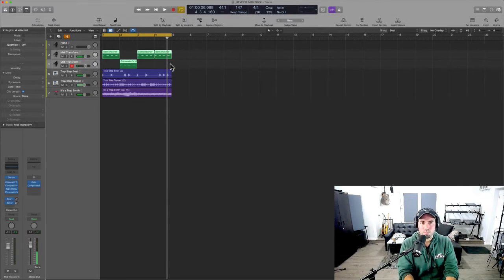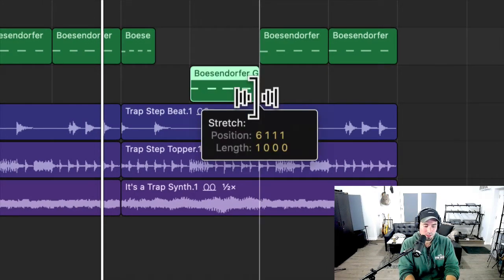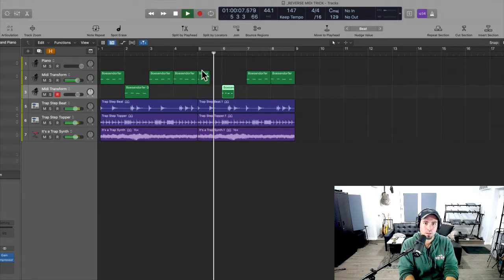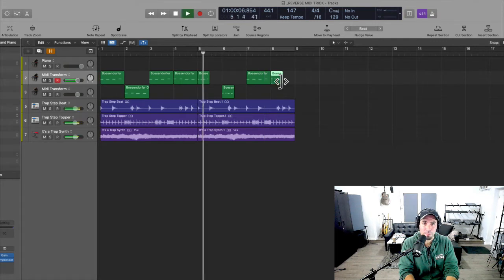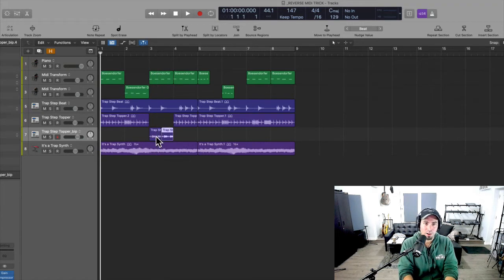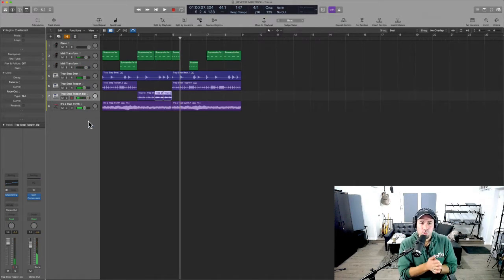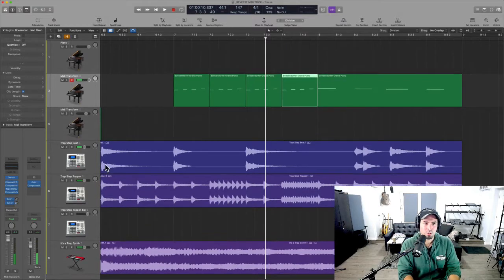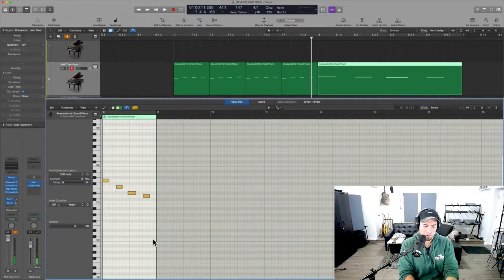Stretching and Compressing Sound in Logic Pro